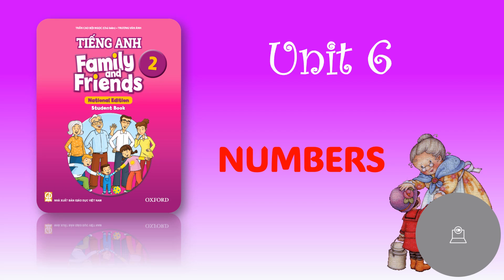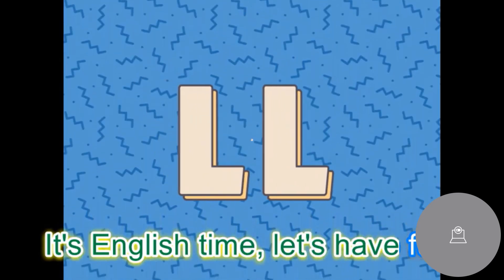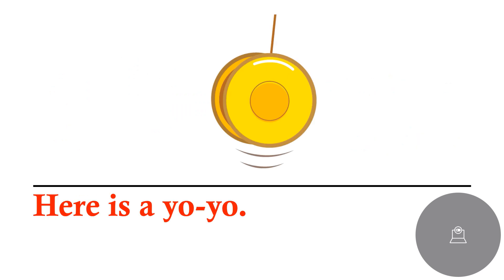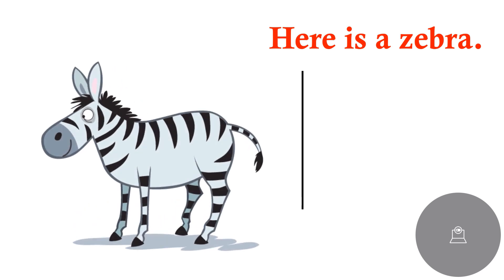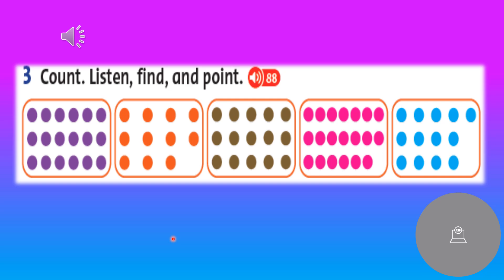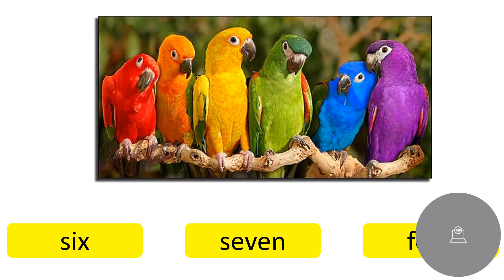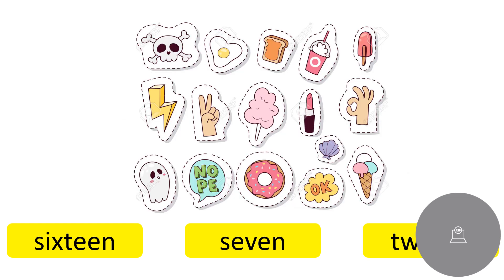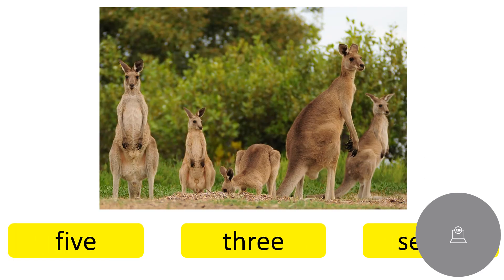Grade 2-Unit 6: Where's Grandma? (Numbers)